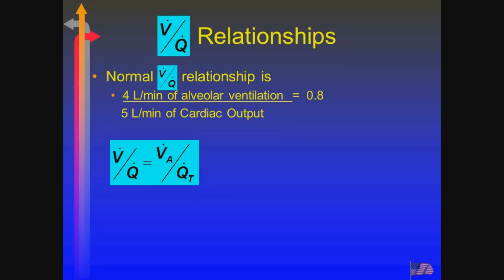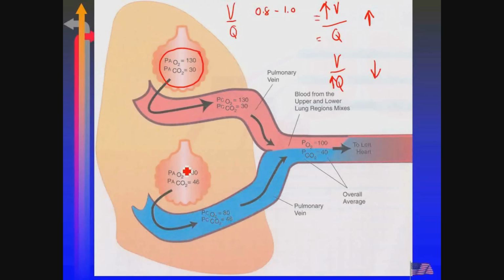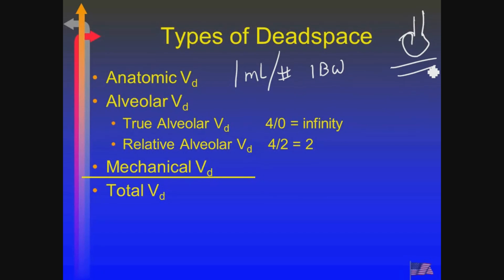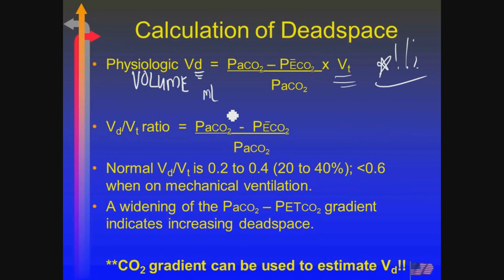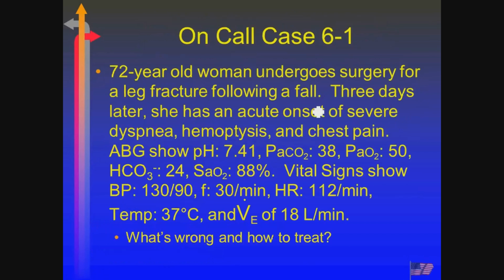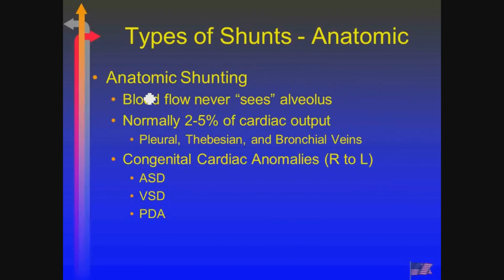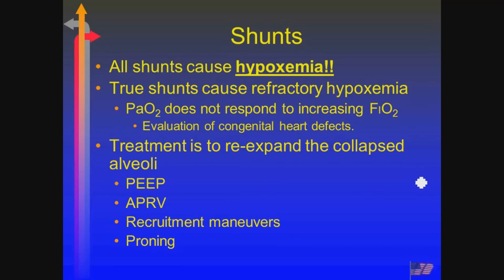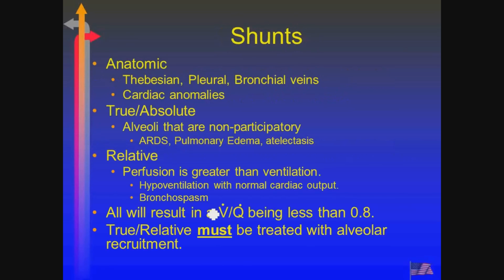20140911 RSPT 2350 Module D Part II